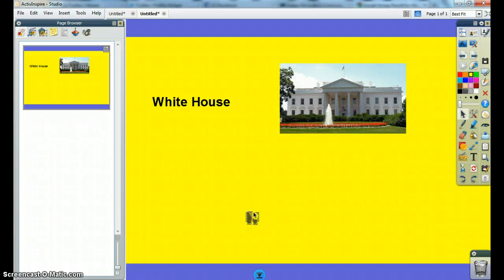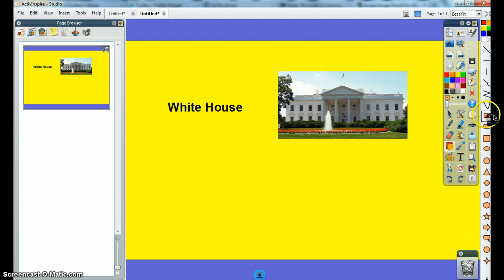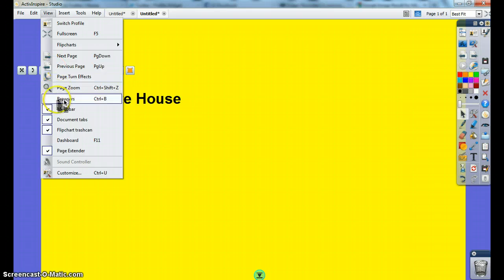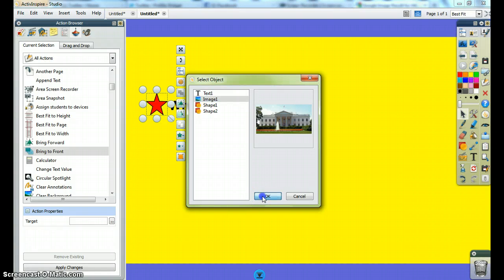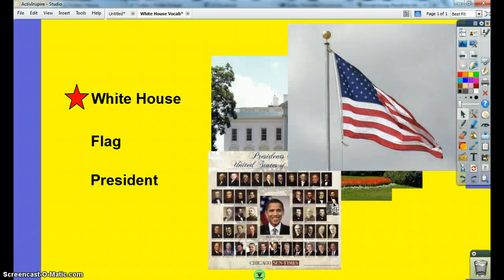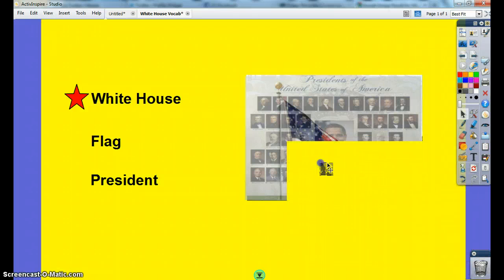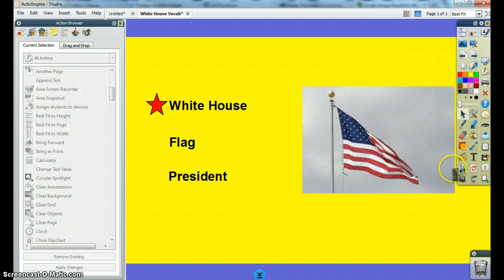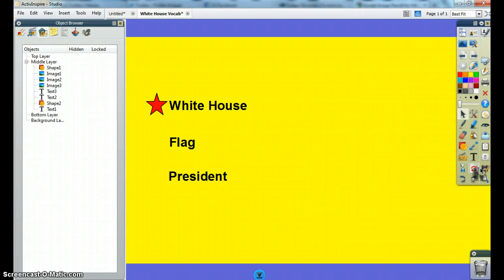Activinspire Action Browser - Making a picture appear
How to hide a picture on a flipchart and create an action to bring it to the front.  To help out a friend :)